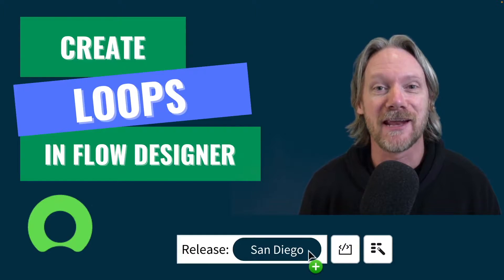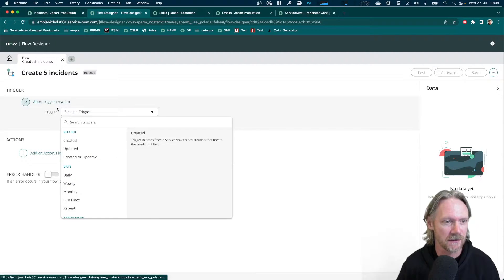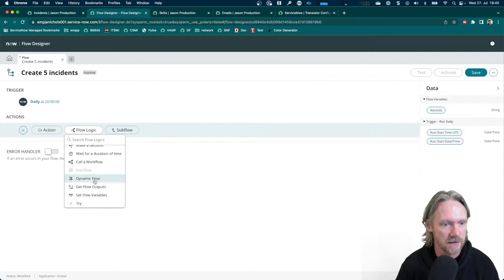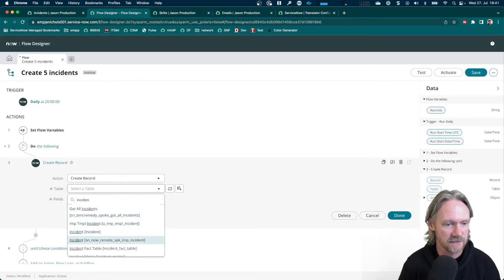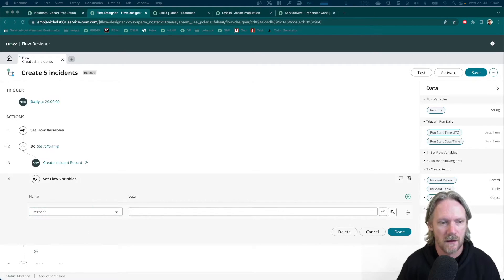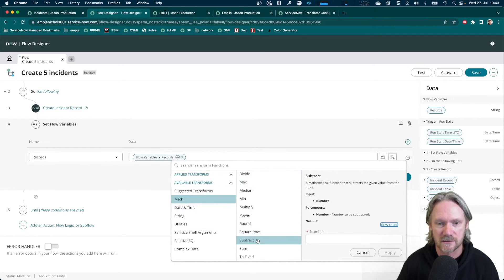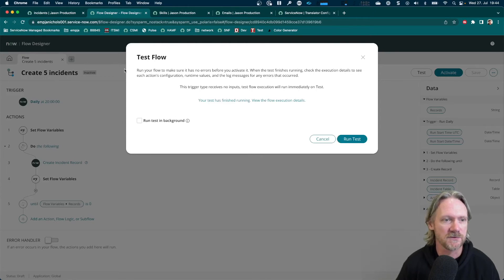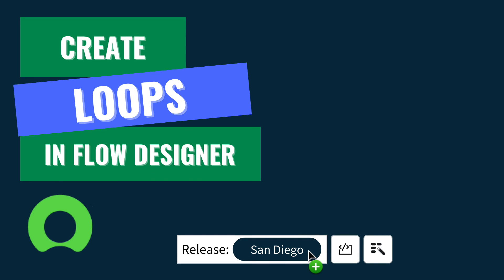ServiceNow – Create Loops in Flow Designer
Ever wonder how you can add the equivalent of for and while loops in Flow Designer? Well, wonder no more! Do it easily with the "Do the following until" flow logic in combination with flow variables. Let's go!